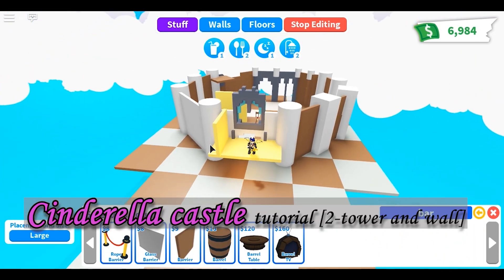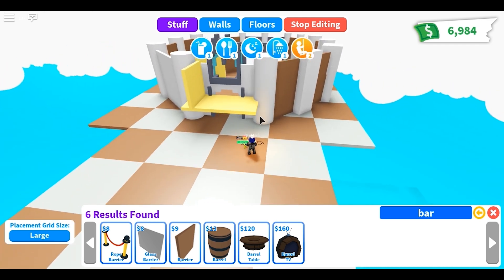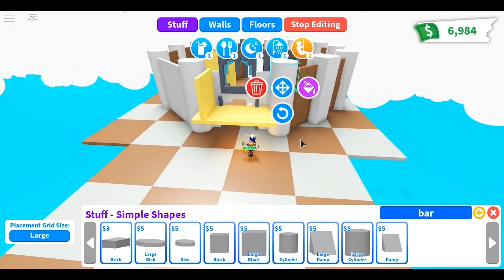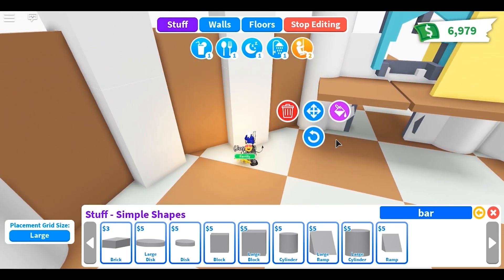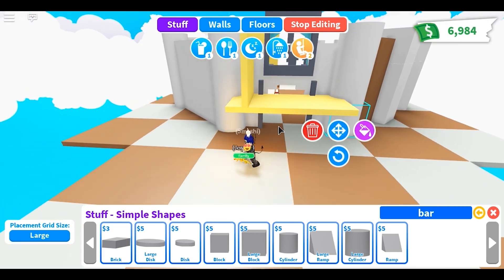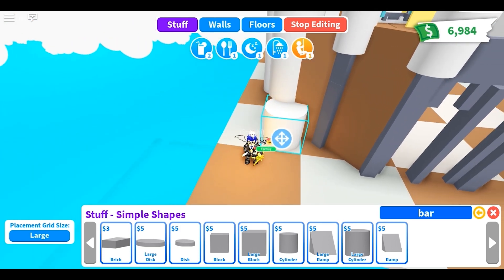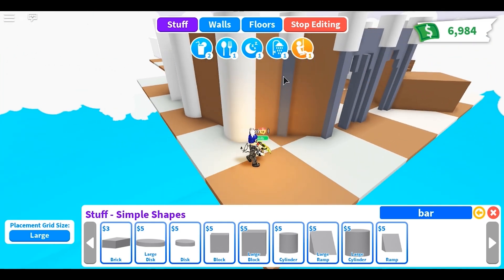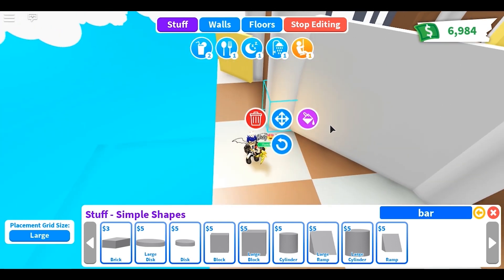Cinderella castle part 2 - tower and wall // tutorial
Join YT membership
click "join" button, under the video.

following us on